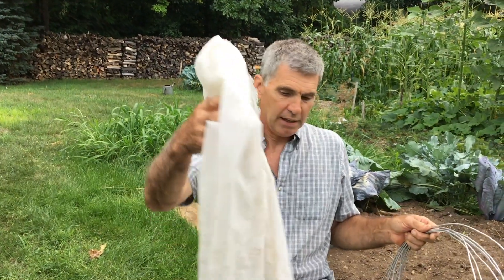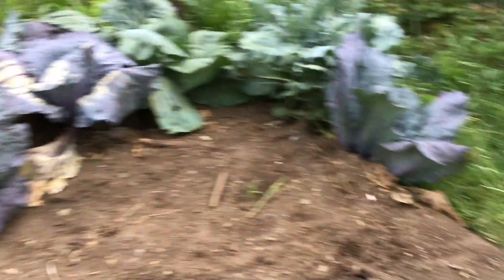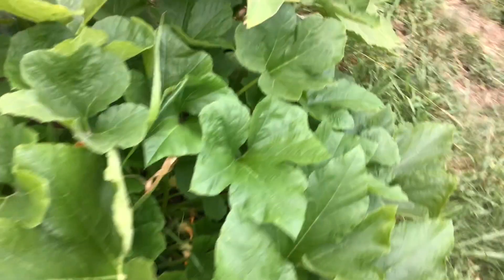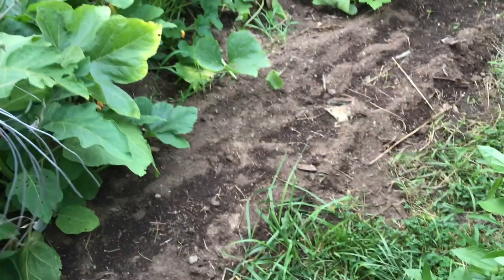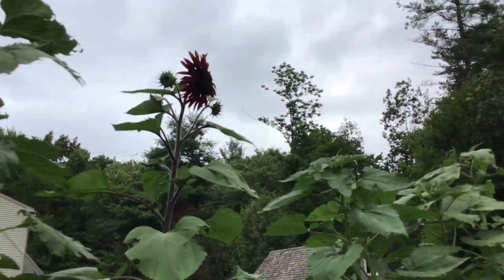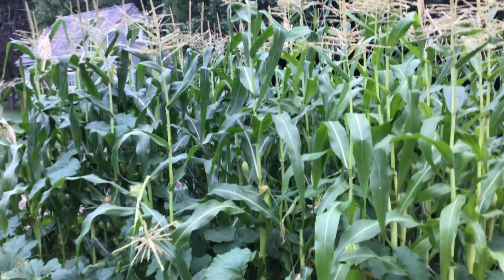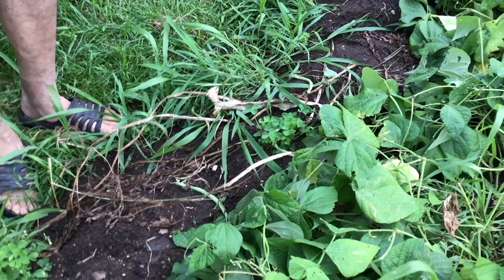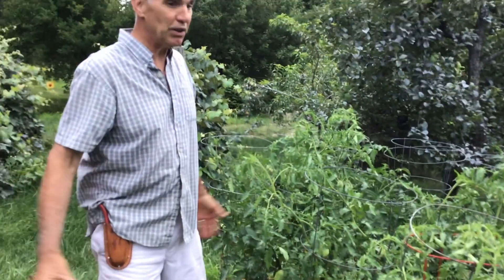Mid-Summer Garden Tour - Simply Garden & Home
It is August and time for a mid summer garden tour of the vegetable garden. Lots of harvesting going on and I am still interplanting for up coming fall crops. It's a great time to see how a garden flourishes as the growing season is starting to slow down. Still plenty of time to find bare spots in the garden to plant seeds for fall crops.